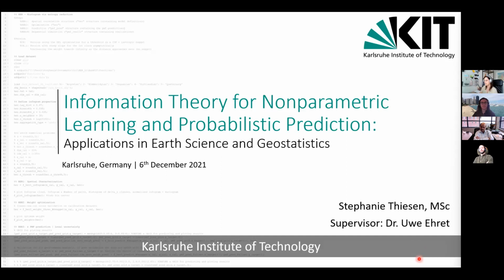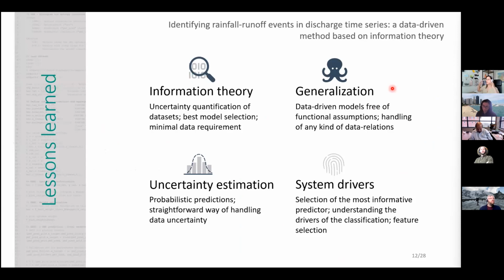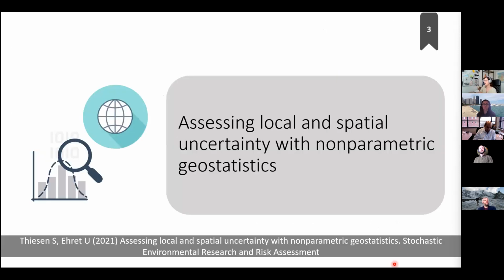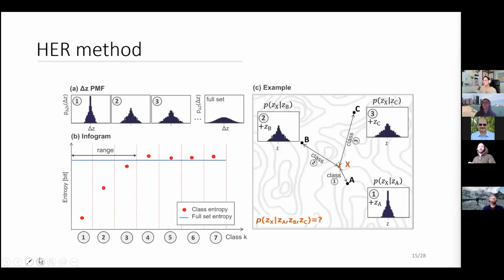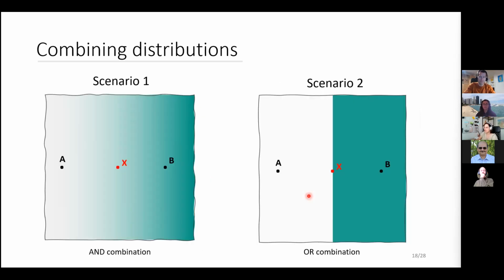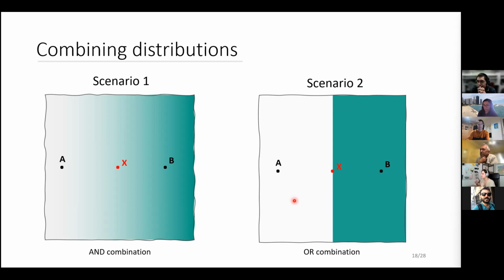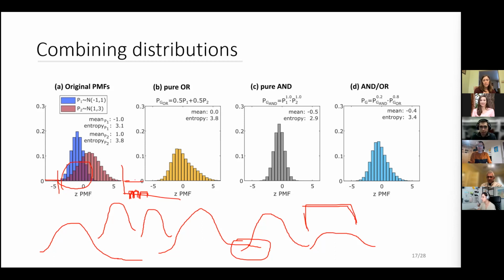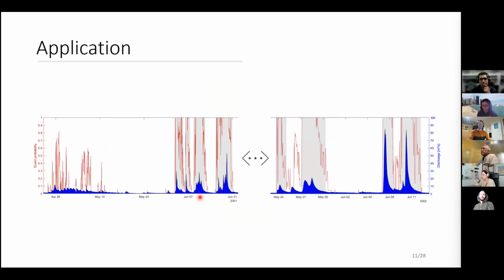Session 21- Information Theory for Nonparametric Learning and Probabilistic Prediction by S. Thiesen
In this session, our speaker is Dr. Stephanie Thiesen.  She presents her Ph.D. work on "Information Theory for Nonparametric Learning and Probabilistic Prediction: Applications in Earth Science and Geostatistics".